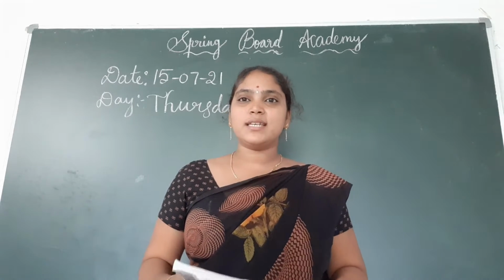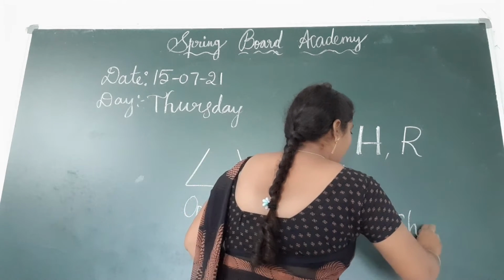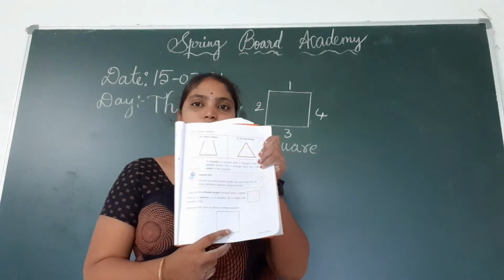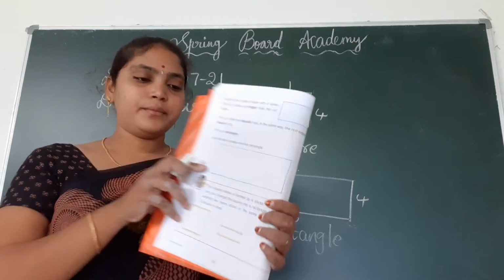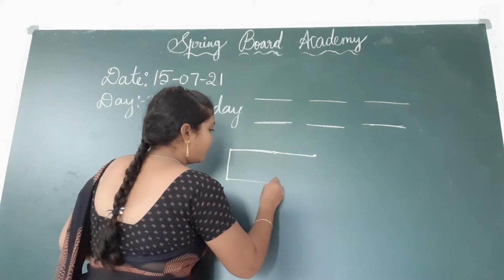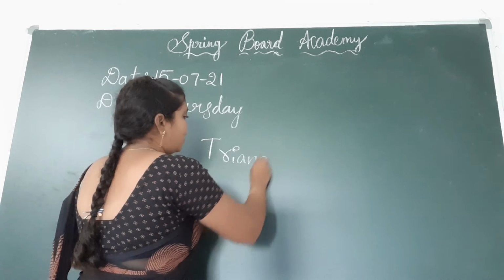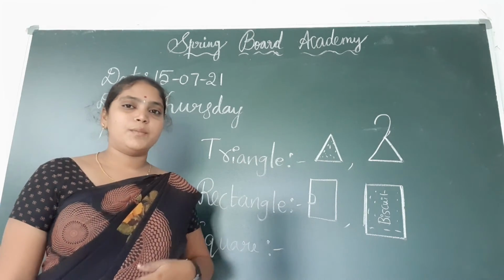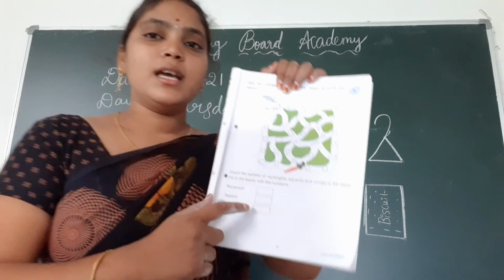15/07/21 GRADE-1 MATHS